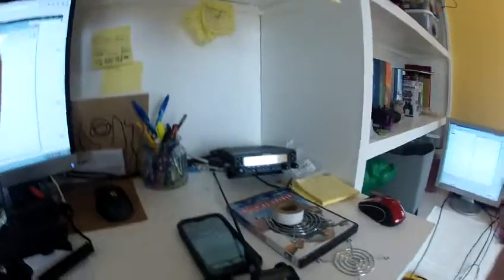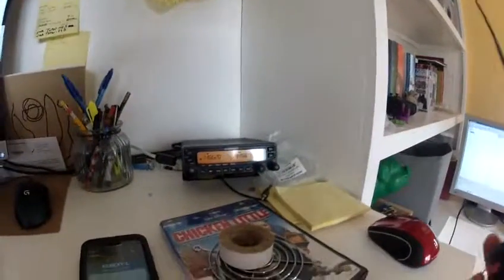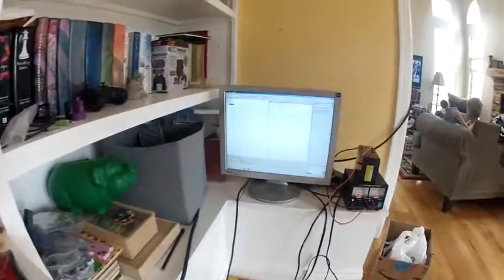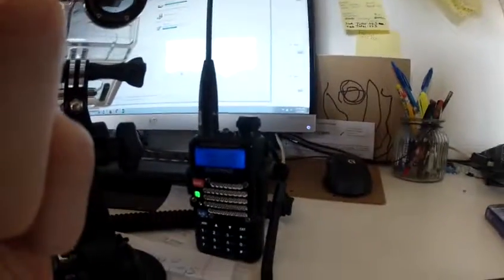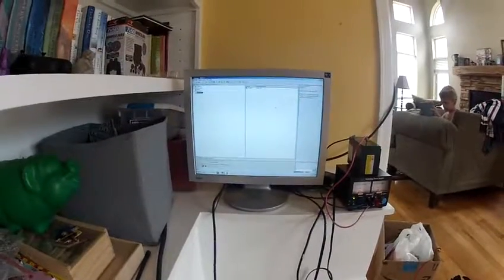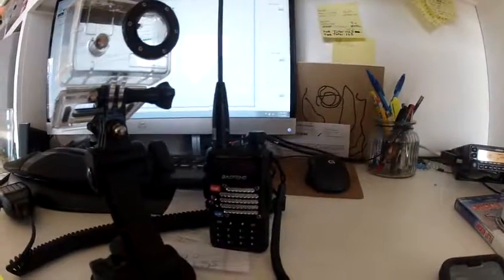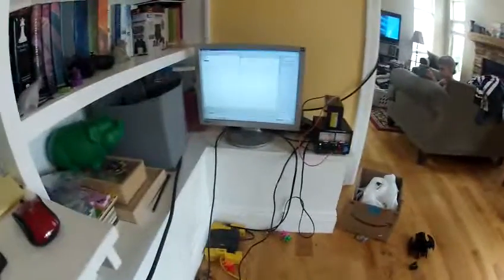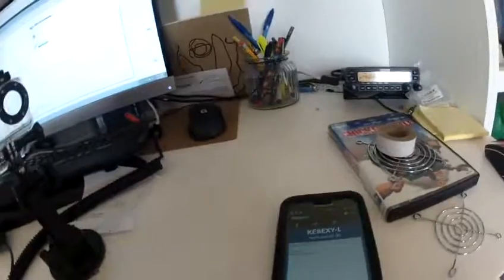TM-V71A TX issue with Echolink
I'm having trouble with sysop mode on my TM-V71A. Everything works fine when using RF, including audio to the network side of Echolink, but as soon as audio comes in the IP side of the link, Echolink goes crazy and transmits white noise back out to all the IP stations. It does not transmit the white noise over the RF side of the link.